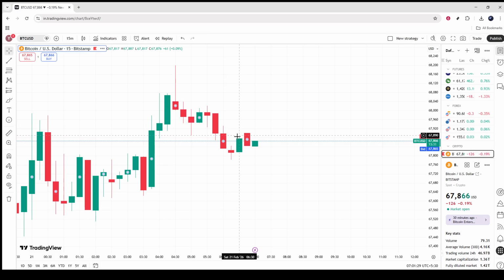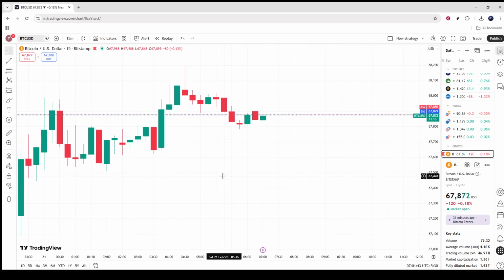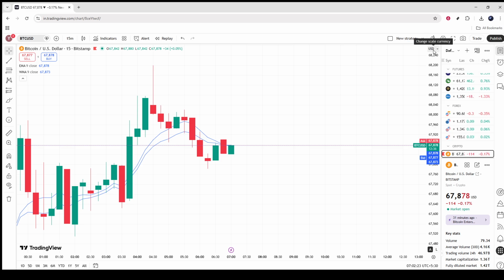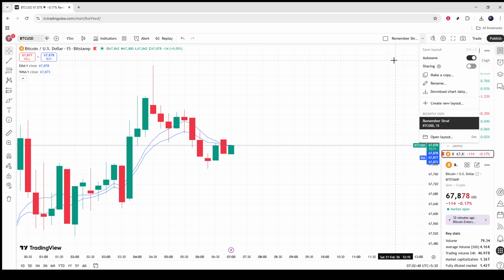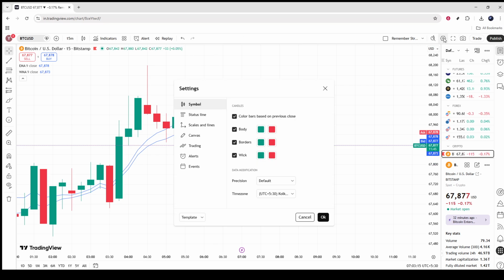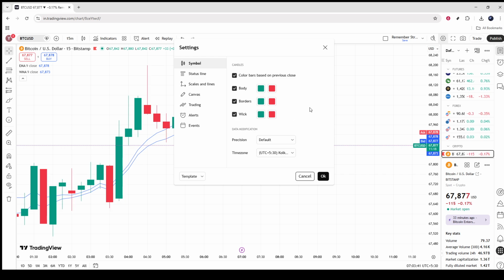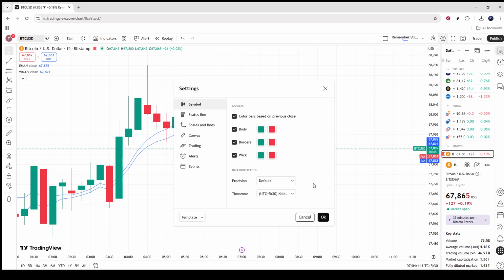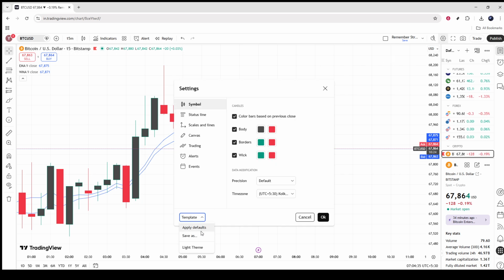How to Setup Templates in TradingView to Speed Up Your Technical Analysis - Easy Guide (2026)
How to Setup Templates in TradingView to Speed Up Your Technical Analysis explained step-by-step inside TradingView so you can use this feature confidently. This guide walks through the exact tools, settings, and workflow needed for better trading efficiency.

⏱️ Timestamps:
0:00 – Introduction
0:40 – Locate the feature
1:20 – Configure settings
2:00 – Apply changes
3:00 – Optimize setup
4:00 – Final tips